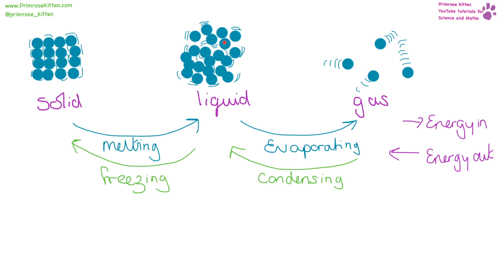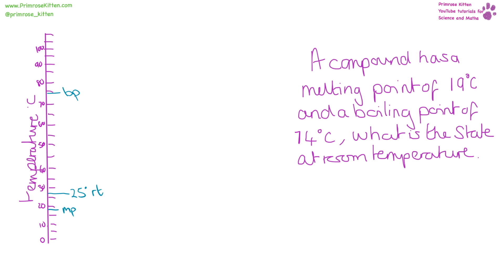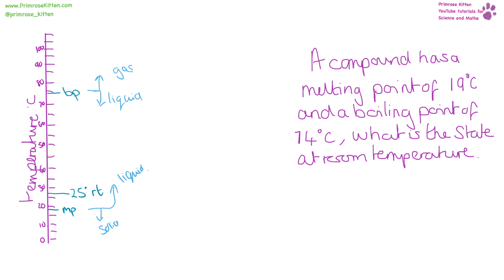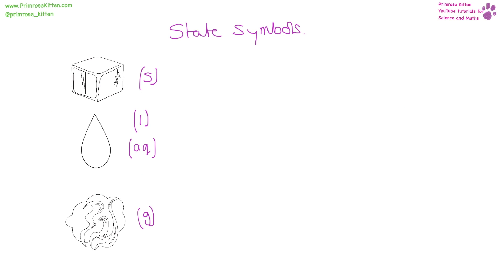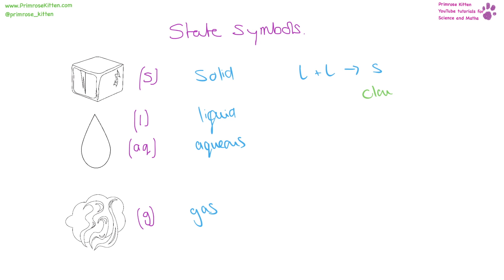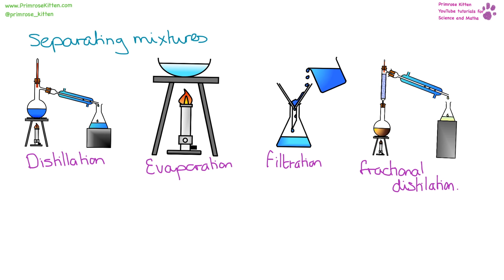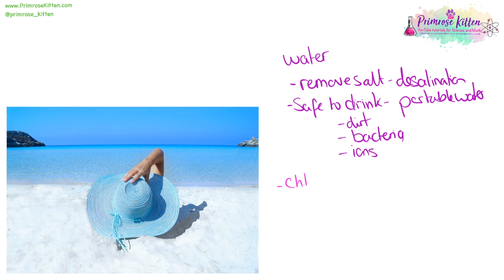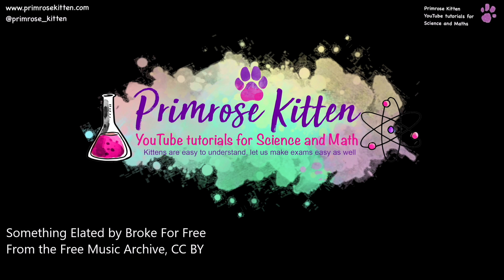The whole of Edexcel - States of Matter and Mixtures . GCSE Chemistry or combined science revision